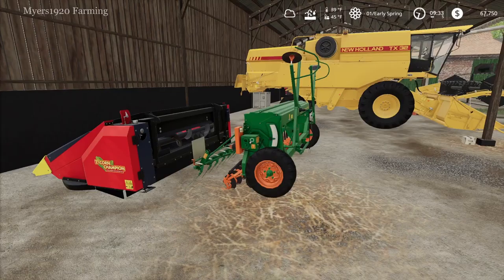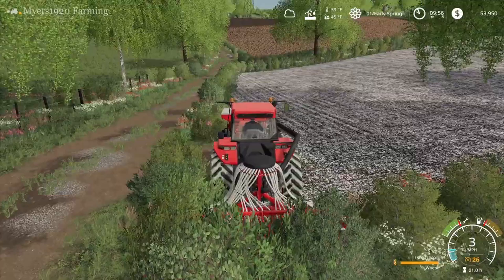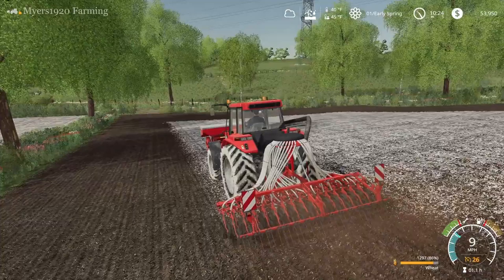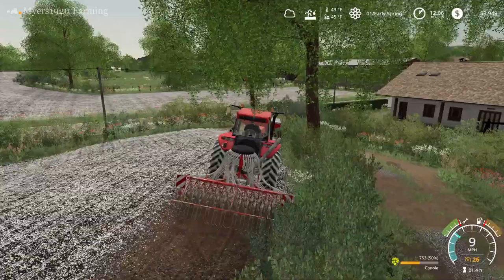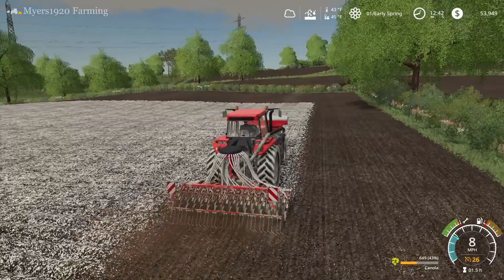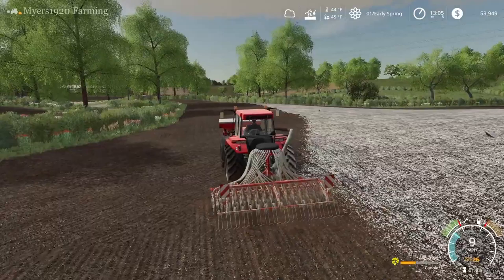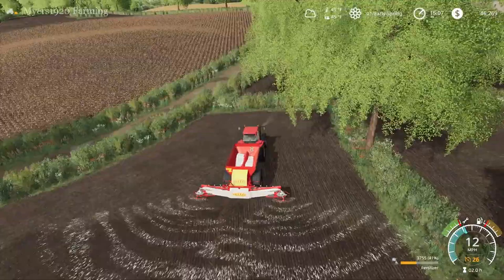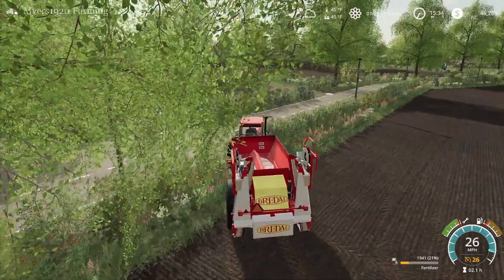Les Chazest #2-Planting Wheat and Canola-Early Spring Year 1 Let's Play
Today we plant two wheat fields and two canola fields. We also fertilize the fields and go over the comment question of the day. I also have weird ramblings in this video, so forgive me for that haha. I hope you enjoy!!